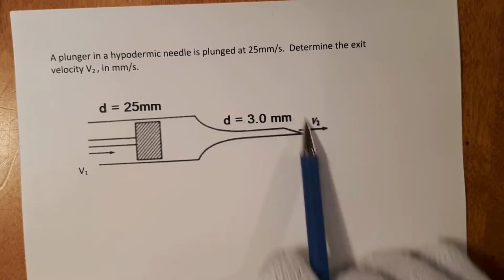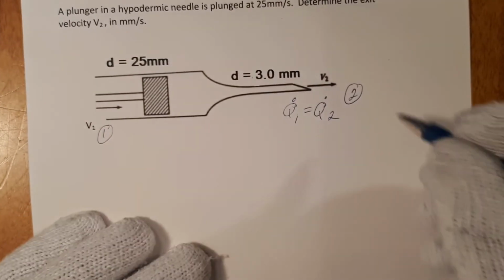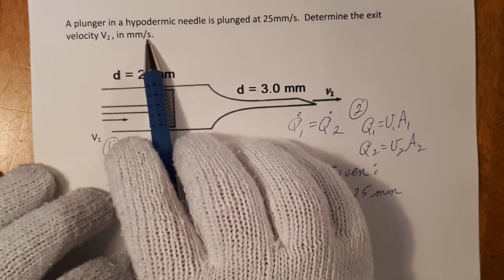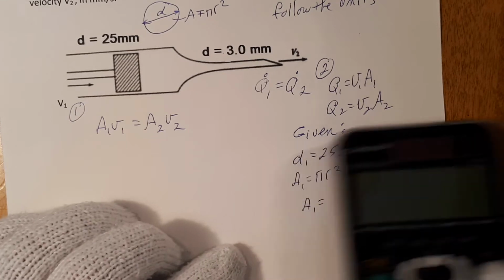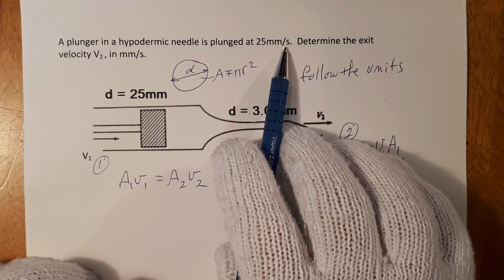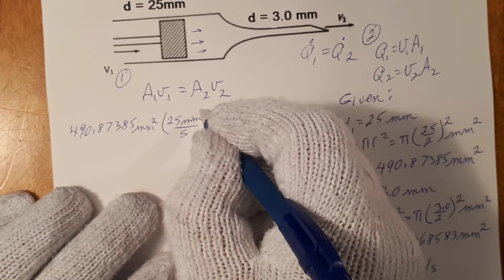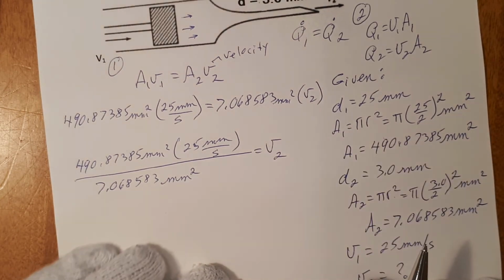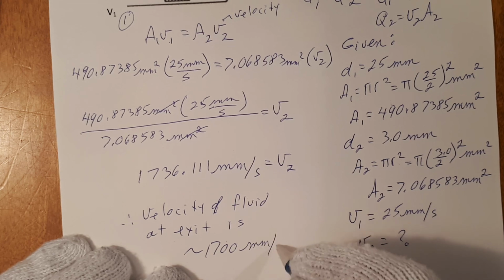The Glove and Hypodermic needle